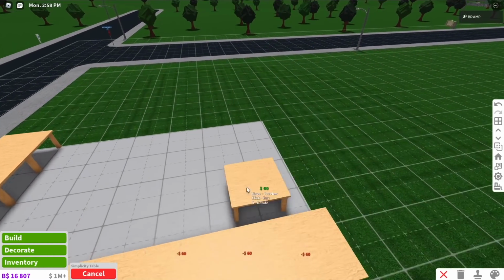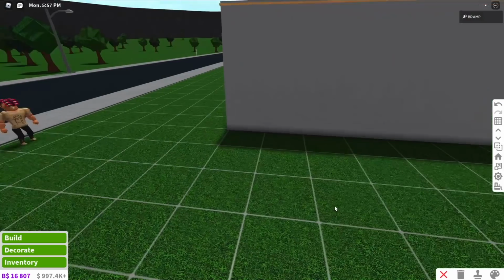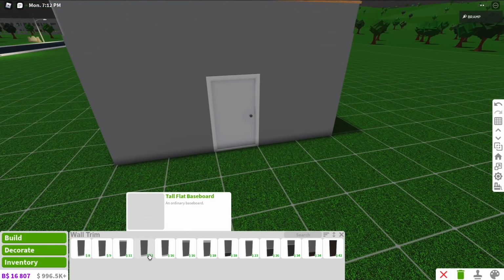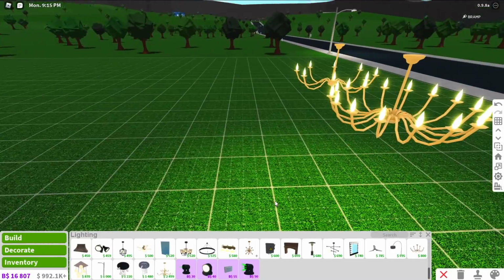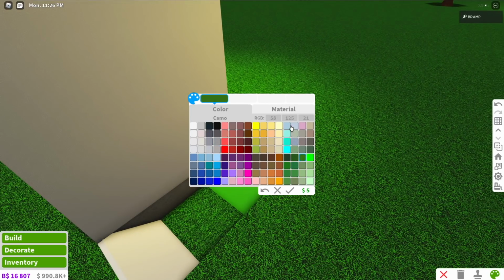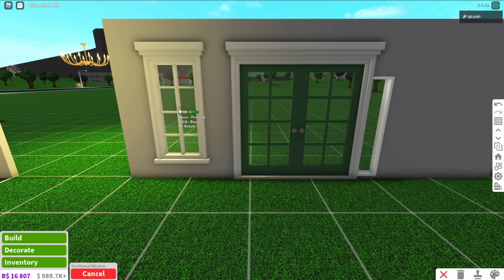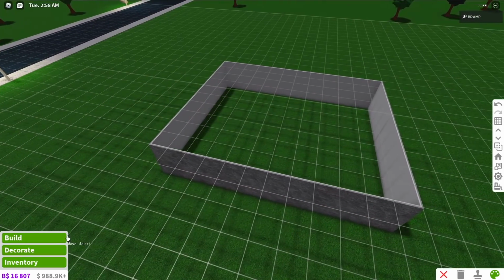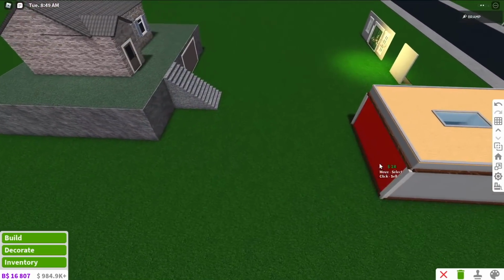Things We Used To Do in Bloxburg, Before They Got UPDATED!!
Before we got updates, we used to do the craziest of hacks! Which do you remember? Check the video to see if you did some of them!

Timestamps:
00:00 Intro
00:39 Tables as Roofs
02:10 Hiding Garden Lights
02:53 Custom Cabinets
03:49 Thick Wall Trim
04:33 Fancy Chandelier Hack
05:22 Lowering The Grass
06:40 Removing Doors Because of Windows
08:10 Crates
08:34 Flat Edge Hills
10:01 Overview Using my Star Code gives me monitary benefits from Roblox.